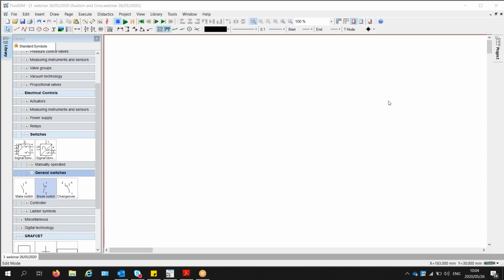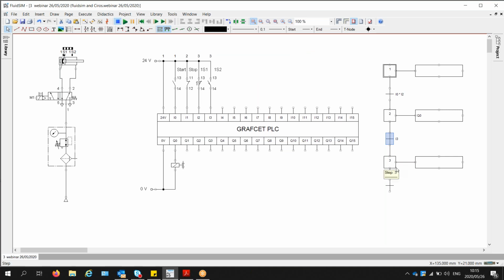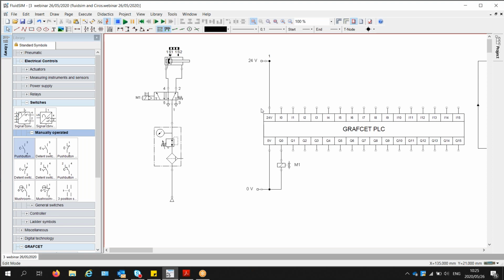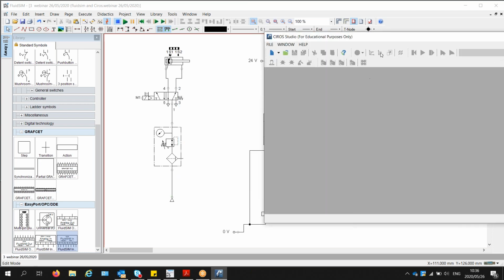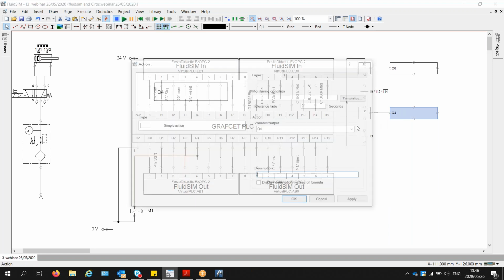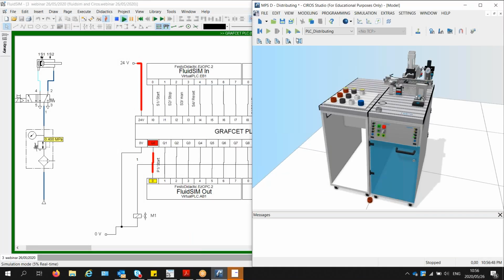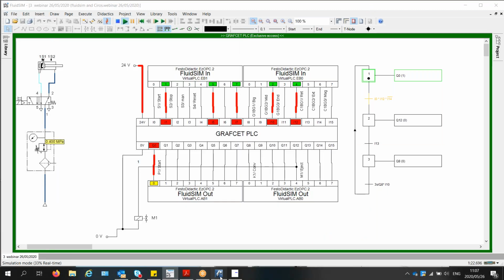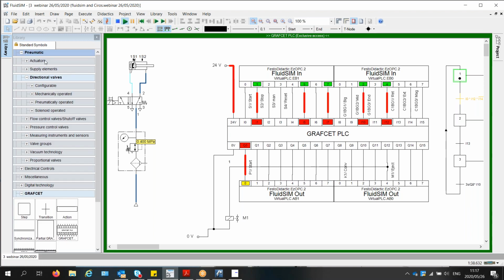CirosVirtual MPS + Fluidsim 5 PLC Sim GRAFCET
This training session covers programming virtual production system controlled by Fluidsim 5 Virtual PLC.